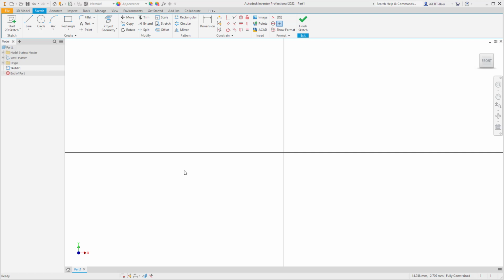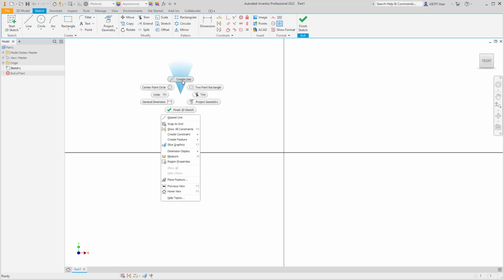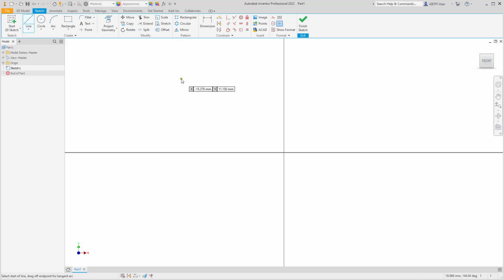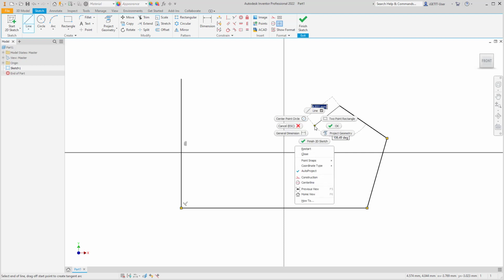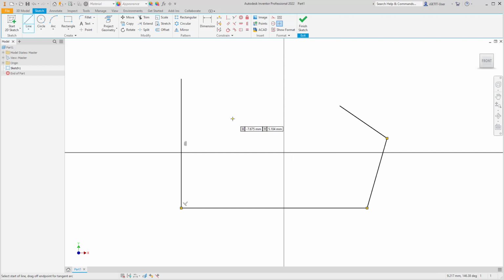#7 Restart, Line Command | Autodesk Inventor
#7 Restart, Line Command
120 Autodesk Inventor Tips
Learn how to restart the Line command while Line command is active

Explore the Playlists to learn –